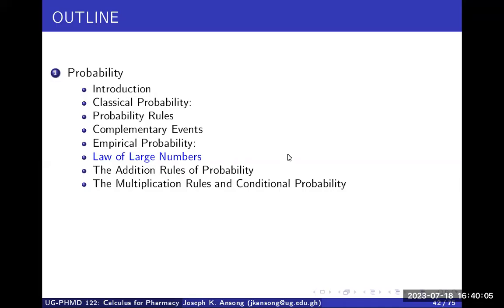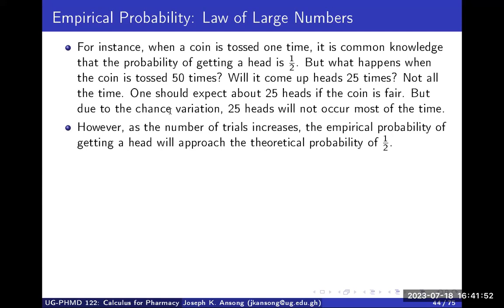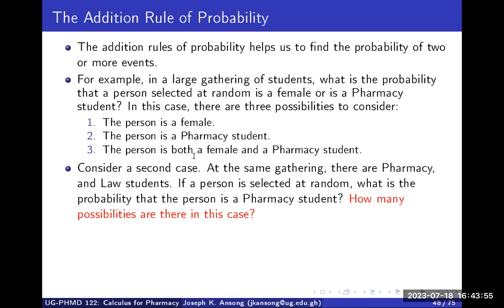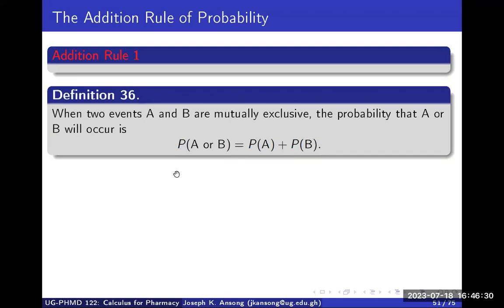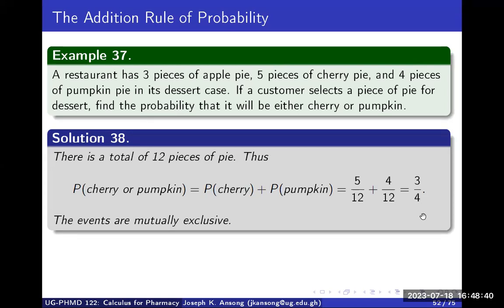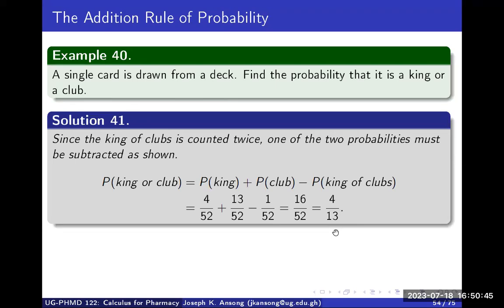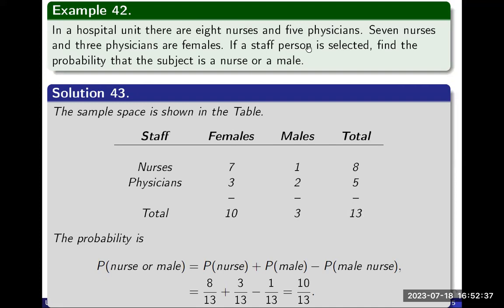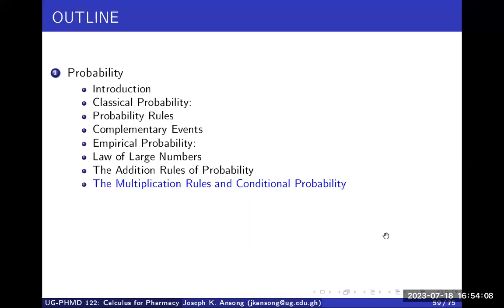PHMD122-LEC08d: Addition Rules of Probability - mutually exclusive events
In this video, we will explain the addition rules of finding the probability for mutually exclusive and not mutually exclusive events.